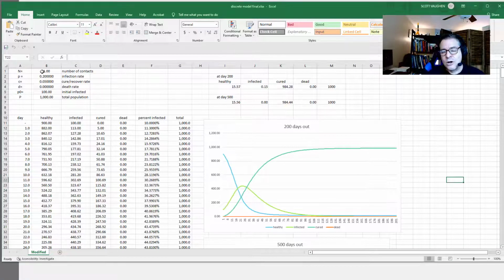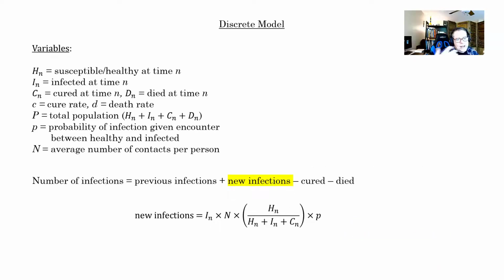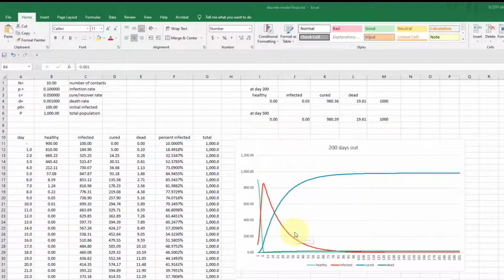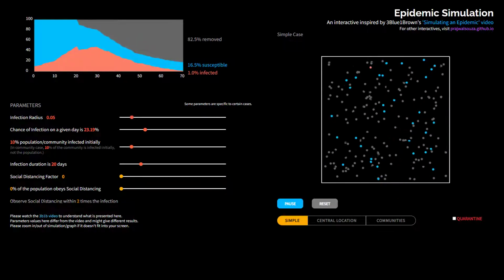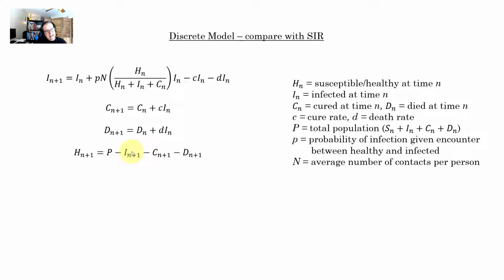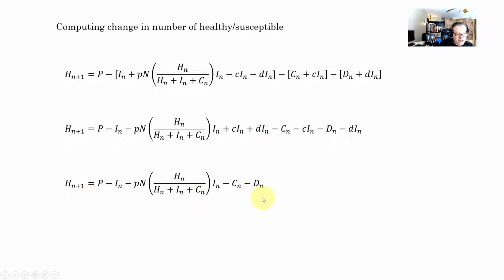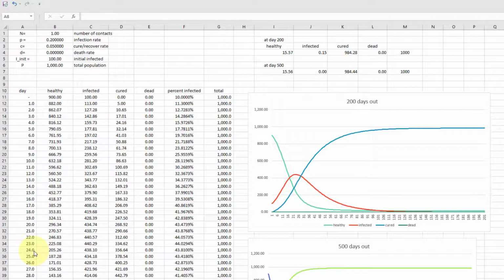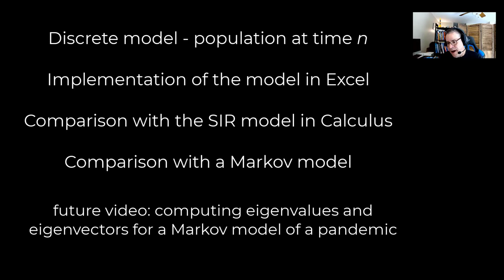Modeling a Pandemic with Excel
We develop a discrete-time model of a pandemic and implement the model in Excel.  We then compare the model with the standard SIR model and with a standard Markov model.